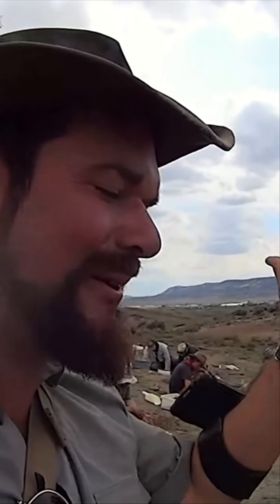Uplift and erosion